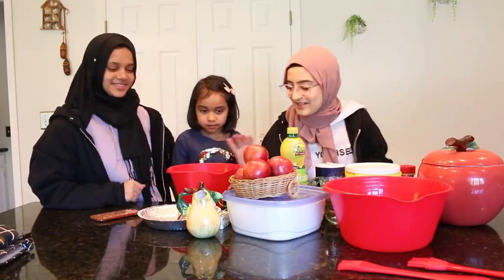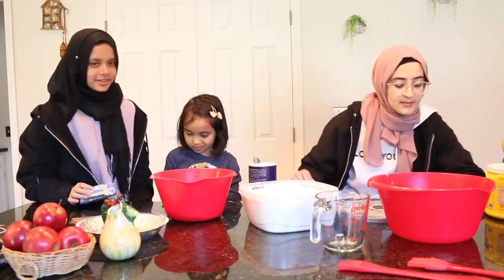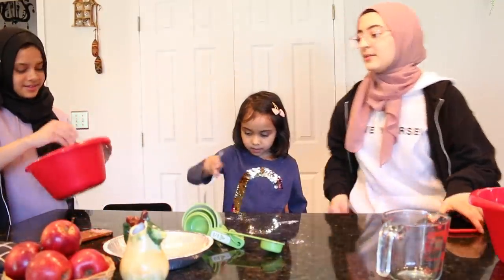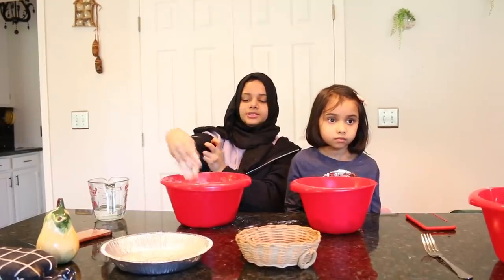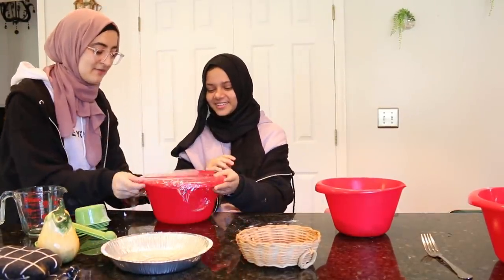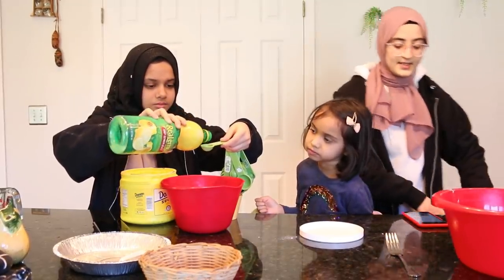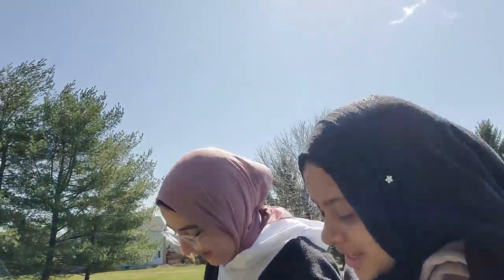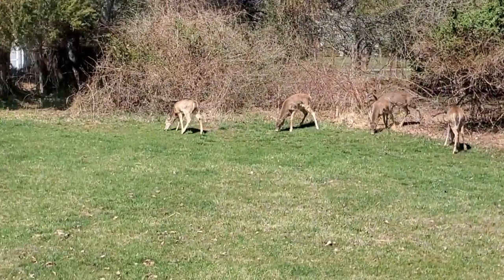👩‍🍳Baking Episode #4: Maryam is baking Apple Pie with her best friend Zeina & Master Cook Fatima 🤣💕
👩‍🍳Baking Episode #4: Maryam is baking Apple Pie with her best friend Zeina and Master Cook Fatima 🤣💕 Match with Maryam's Merc with MM logo